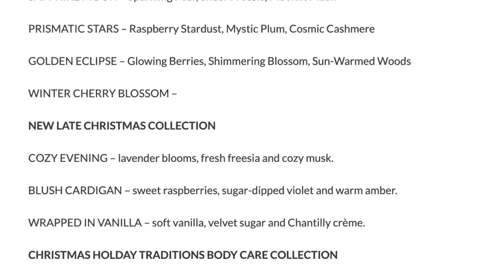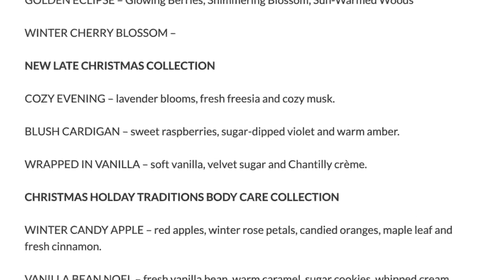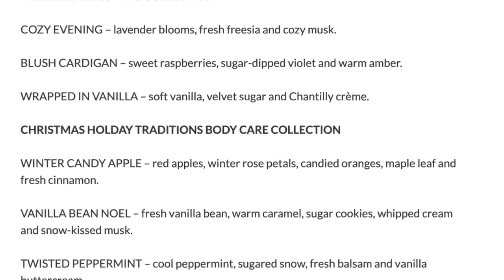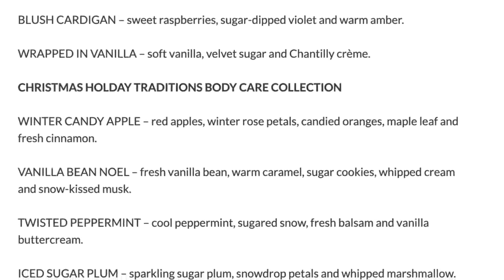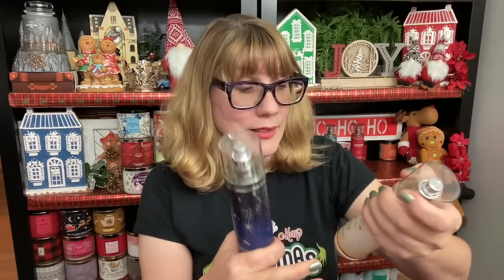Bath & Body Works BODY CARE DAY 2022 - How To Get Organized!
Bath & Body Works BODY CARE DAY 2022 - How To Get Organized! BLOG POST